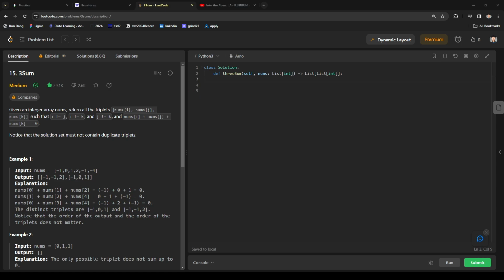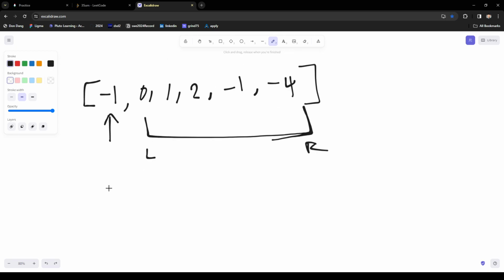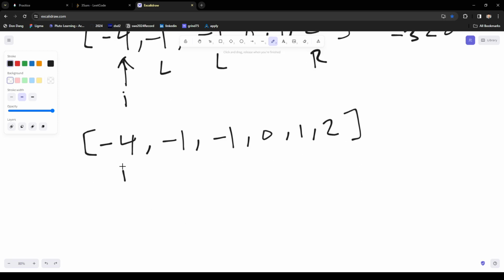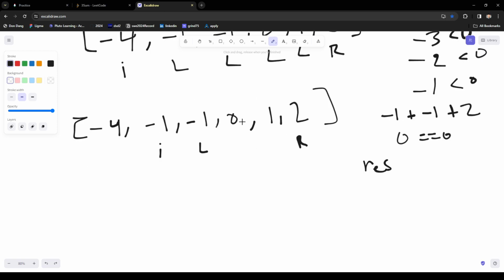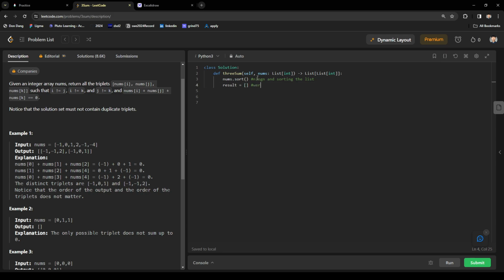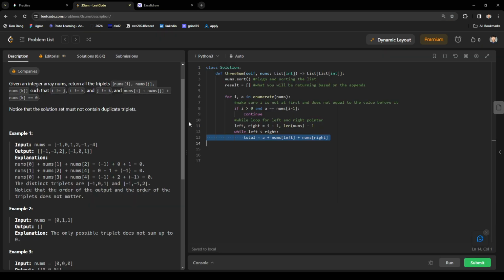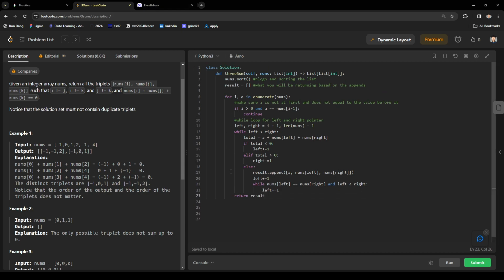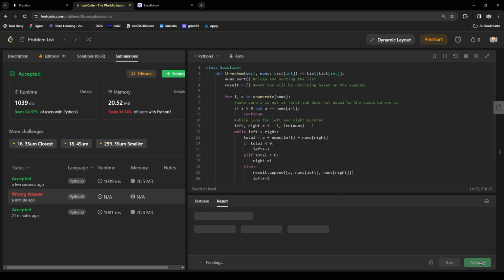Three Sum - Leetcode 15 - Python - Daily Problem 3